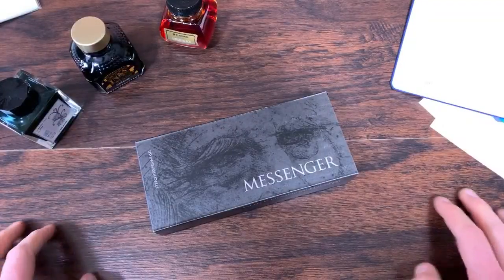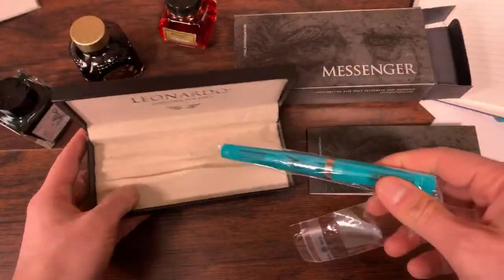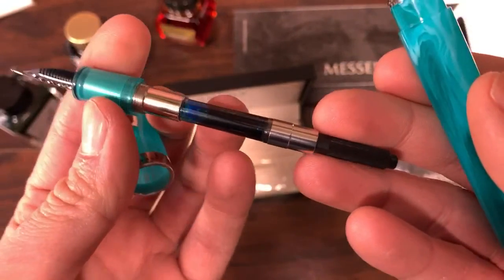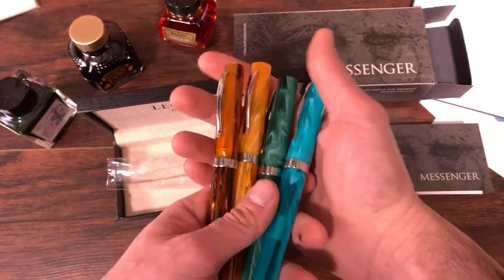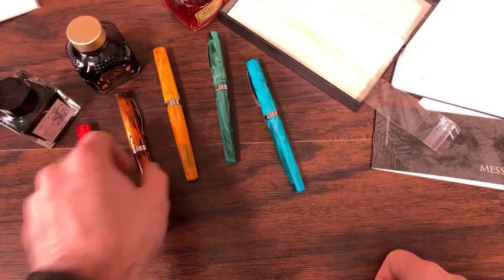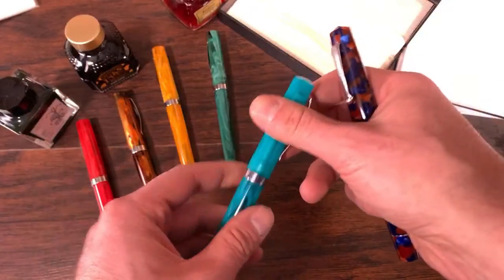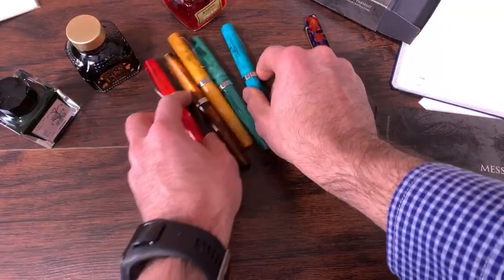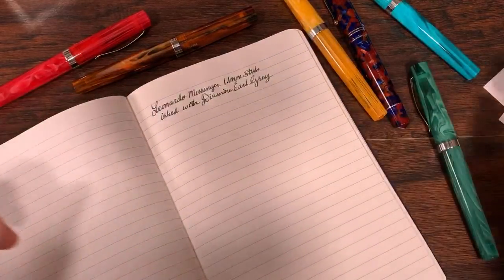Leonardo Officina Italiana Messenger Fountain Pen Unboxing and Handwriting Sample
In this (previously) live unboxing video, Tom takes a look at the latest limited edition from Leonardo Officina Italiana called the "Messenger." With swirly, translucent hand-turned acrylics to the Jowo #6 size nibs, it's hard to resist the temptation of these Italian fountain pens. Stay to the end to see the writing sample.

Leonardo Messenger Fountain Pen Dimensions:
Pen Length Closed: 5.79 in. / 147mm
Pen Length Open, Cap Off: 5.20 in. / 132 mm
Pen Length Posted: 6.9 in. / 176 mm
Diameter at Section: 0.43 in. / 11 mm
Diameter (Barrel): 0.54 in. / 13.8 mm
Total Weight: 0.9 oz. / 25.5g